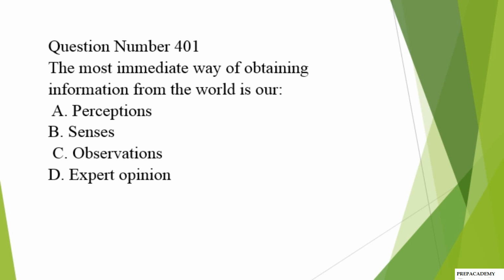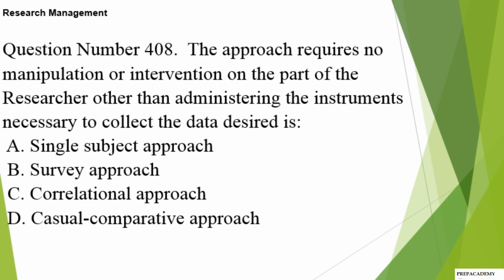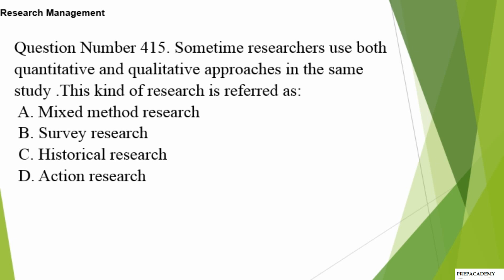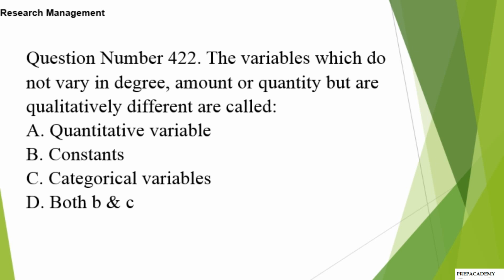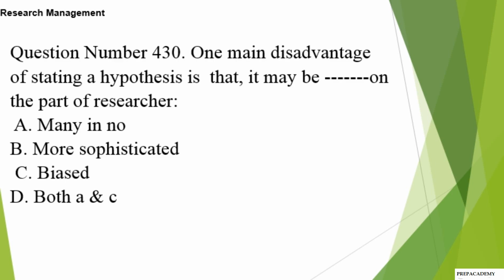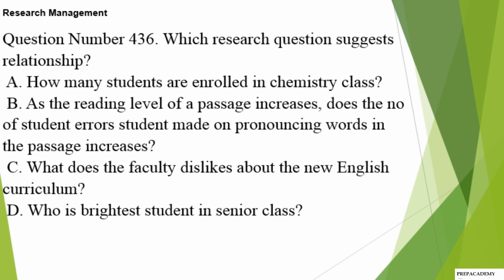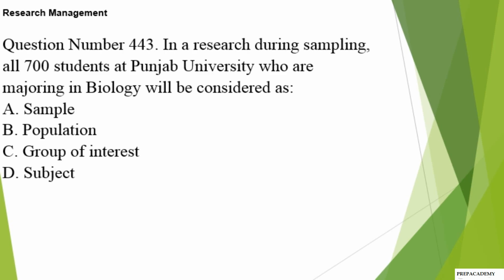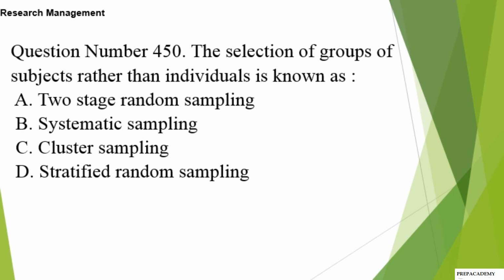IPFP Test Preparation Research Management Question 400 to 450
The question about research management
New IPFP Policy 2022
Test Series Question